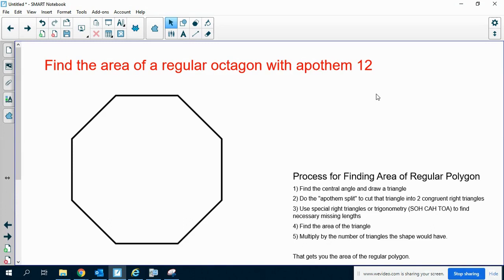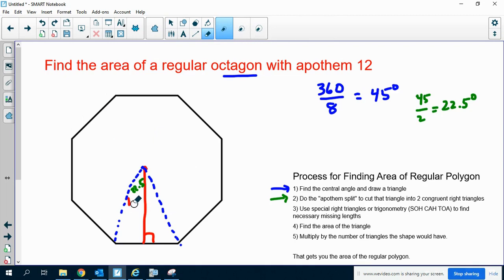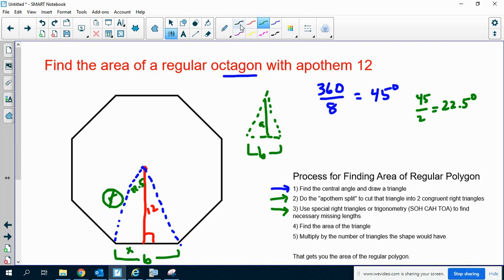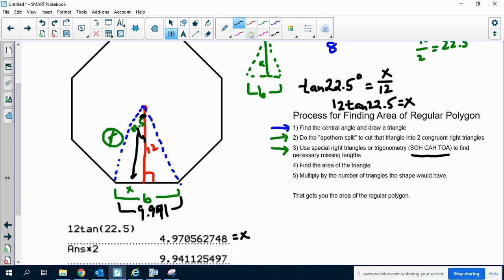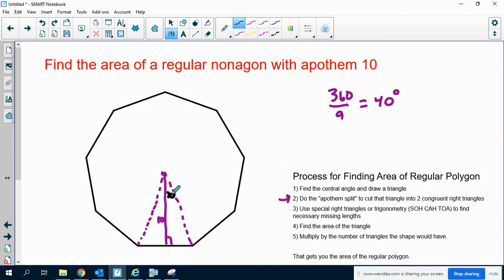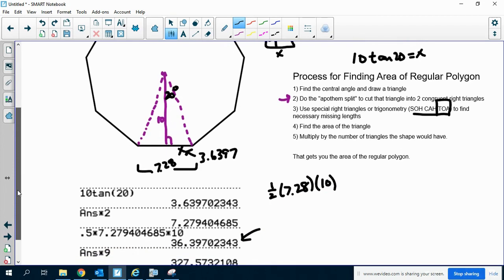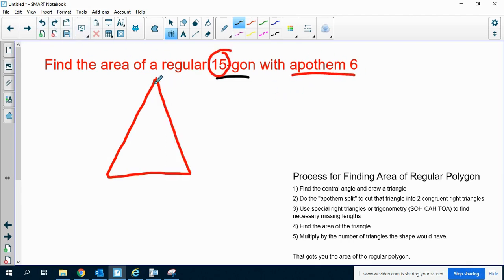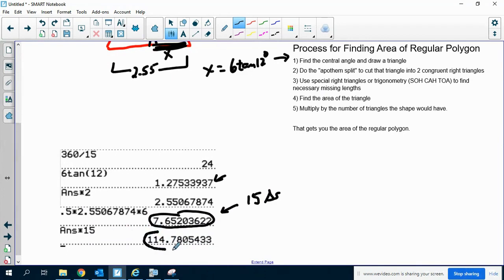Area of Regular Polygon Given Apothem